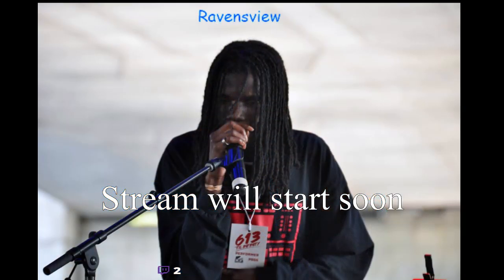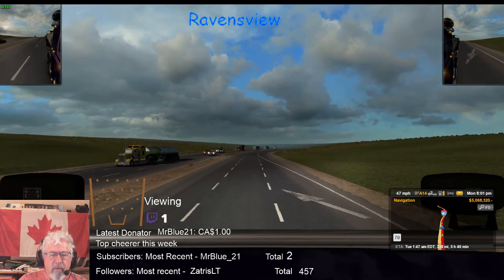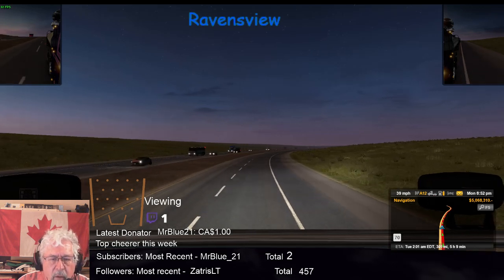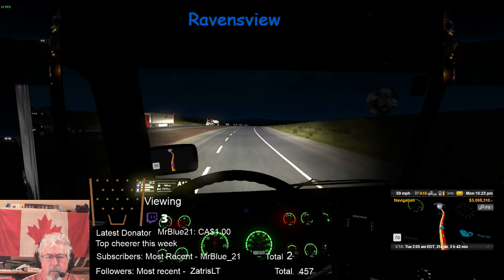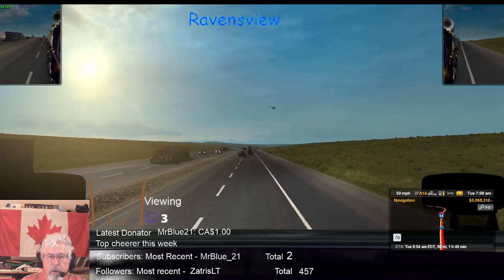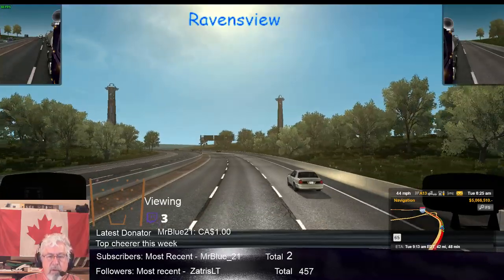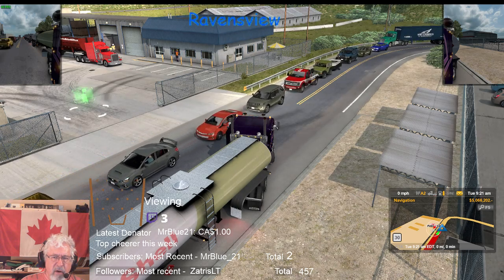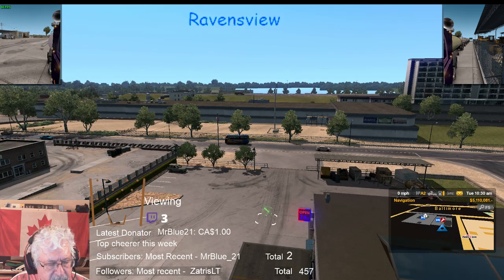ATS -C2C with quad tanker